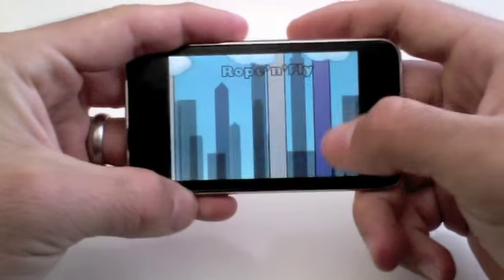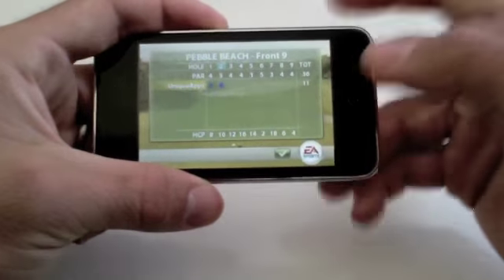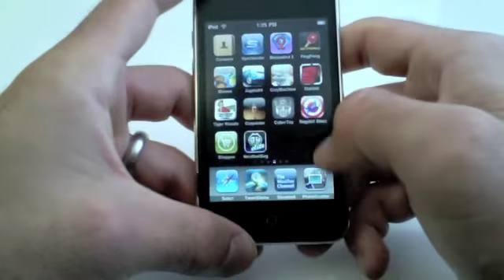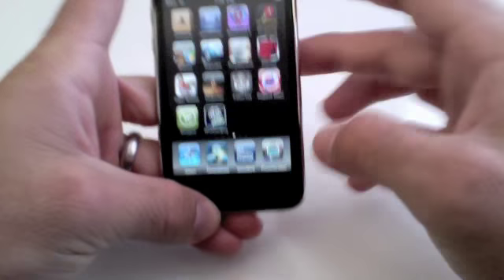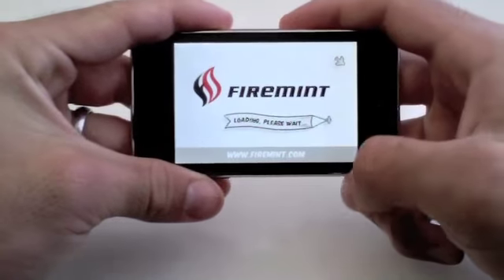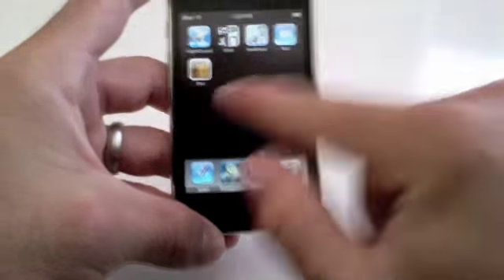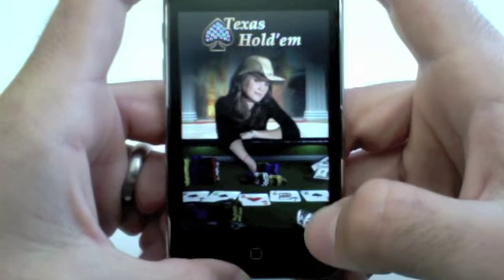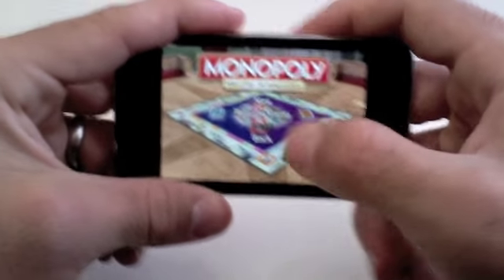Top iPhone & iPod Touch Games!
Heres a video of my favorite iPhone and iPod Touch games of all time.

5 Fingers Bundle -  No Longer Available

All of these games are paid, but a lot of the games have free or lite versions that you can download to try.

I hope you enjoy the list,

Ryan